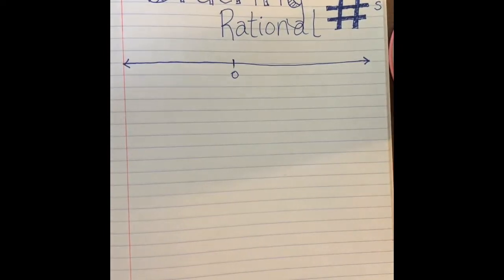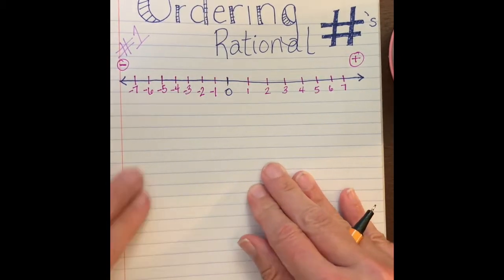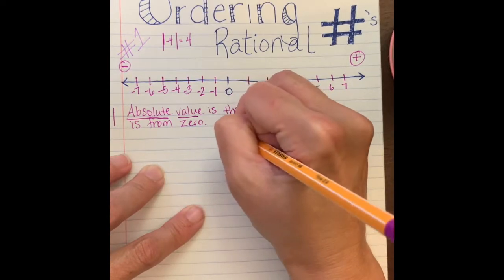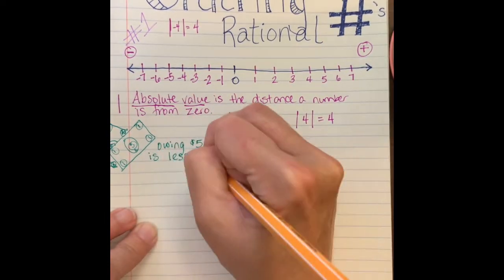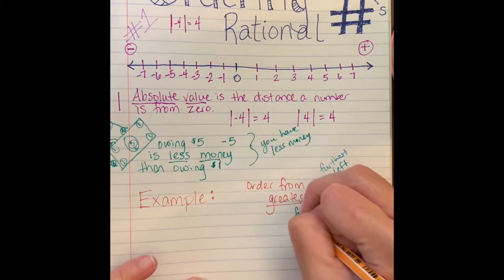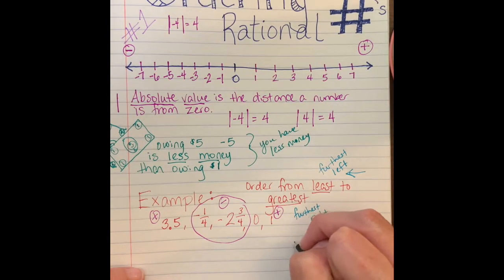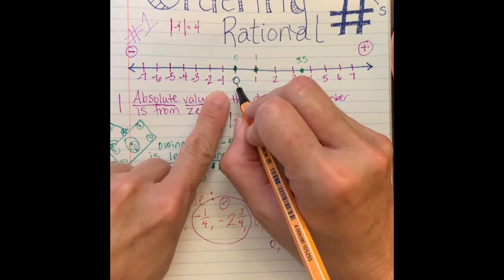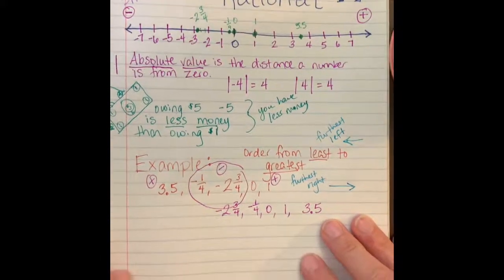Ordering Rational Numbers 1